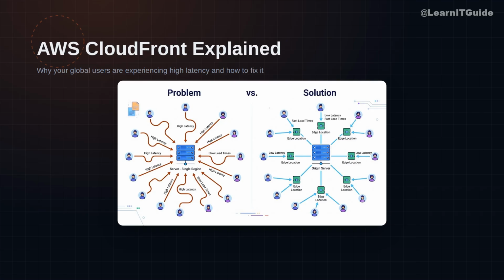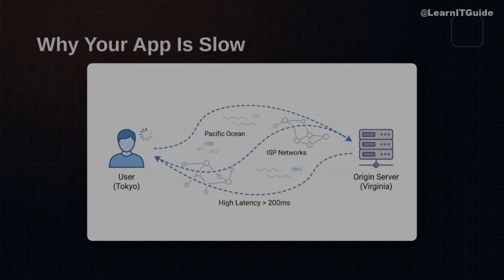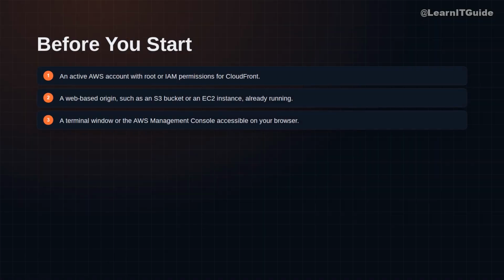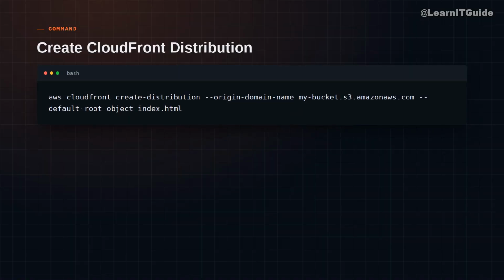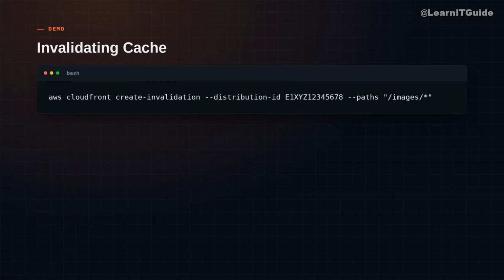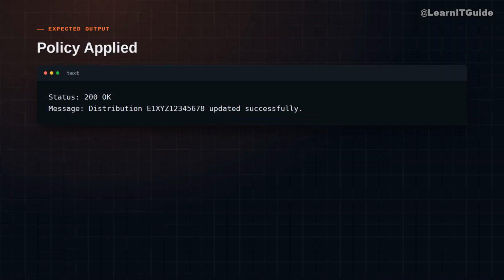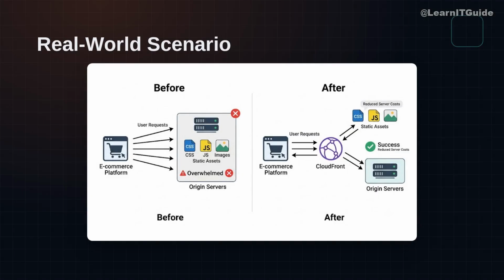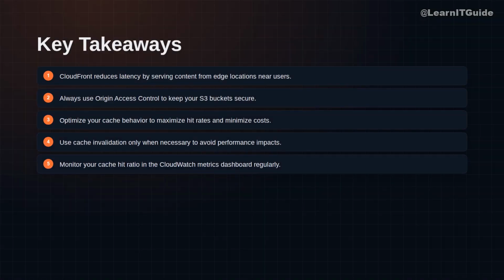AWS CloudFront Explained: Reduce Latency for Global Users 2026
Master AWS CloudFront with this deep-dive tutorial. Learn how to optimize global content delivery, configure cache behaviors, and secure your origins using best practices designed for production systems.

After this video, you will be able to set up a CloudFront distribution, manage cache invalidations, and implement Origin Access Control to protect your S3 buckets from unauthorized access. We also cover real-world performance strategies for high-traffic platforms to minimize latency and prevent origin failures.

Chapters:
🕑 00:00 - Intro
🕑 01:17 - The Problem with Latency
🕑 01:46 - What Is AWS CloudFront
🕑 02:25 - Prerequisites
🕑 02:59 - How CloudFront Works
🕑 03:25 - Creating a Distribution
🕑 04:09 - Core Concept
🕑 04:45 - Production Usage
🕑 05:24 - Common Mistakes
🕑 05:58 - Real-World Scenario
🕑 06:29 - When to Use CloudFront
🕑 07:09 - Recap

aws cloudfront explained
aws cloudfront
aws cloudfront tutorial
how to use aws cloudfront
aws cloudfront 2026
cloudfront cdn
aws cdn tutorial
reduce latency aws
origin access control
aws s3 cloudfront
cloudfront cache invalidation
aws cli cloudfront
aws devops tutorial
cloud engineering
cloud computing
learnitguide
cloudfront production setup
aws content delivery
cloudfront vs s3
aws architecture 2026